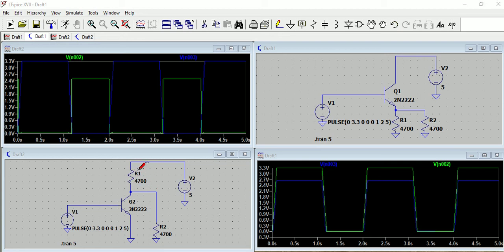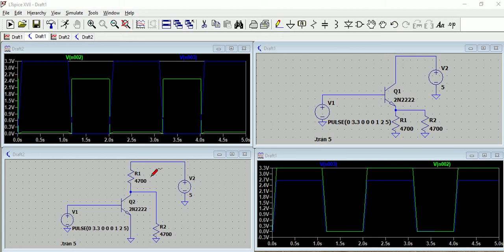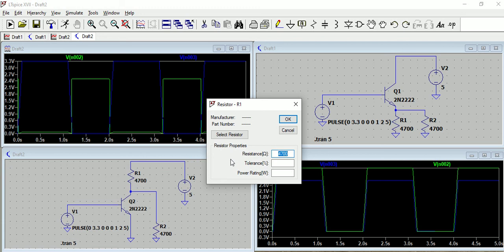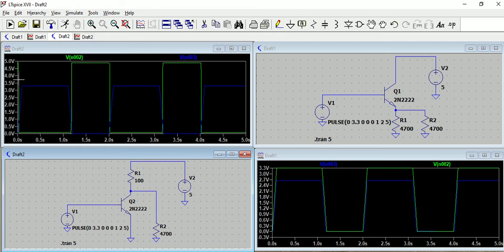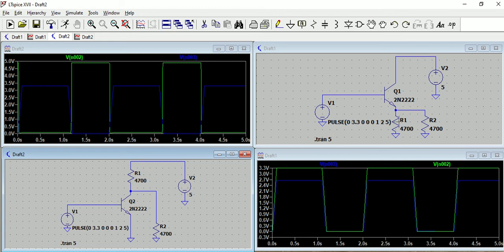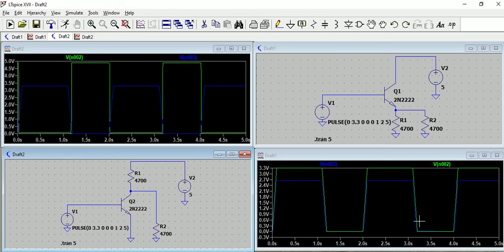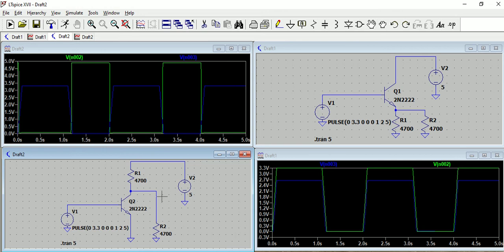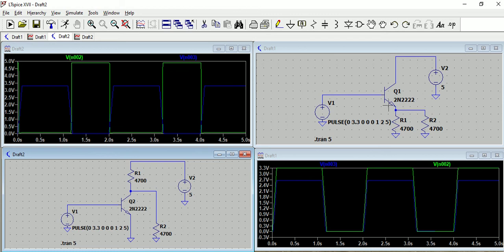using NPN Transistor in circuit | Transistor as Buffer | Transistor as Switch | 2N2222 Transistor